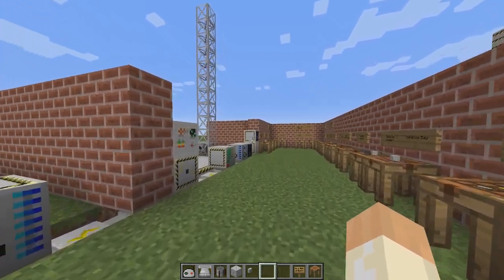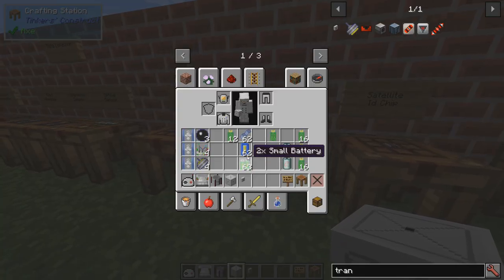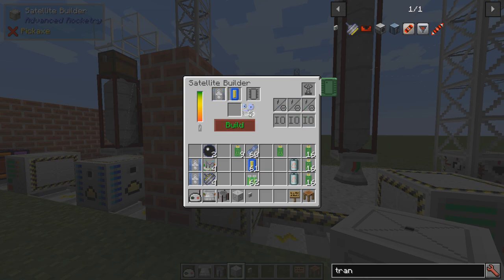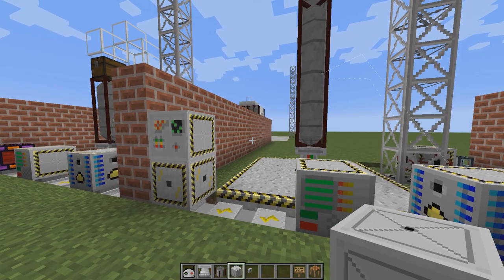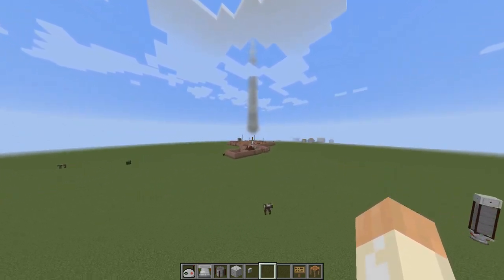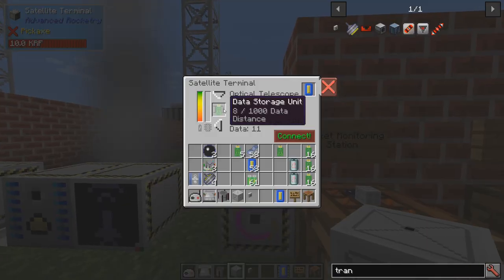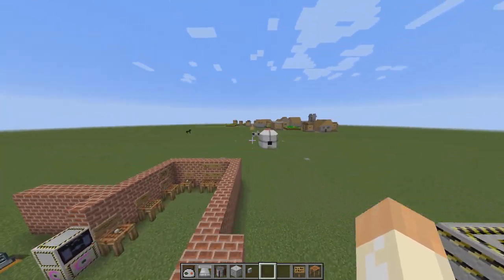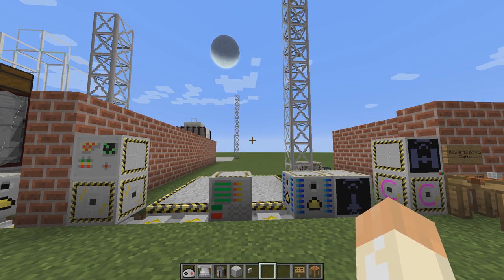Advanced Rocketry Tutorial #5 - Launching Satellites, Data Collection & Transfer (Minecraft 1.12.2)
In this video I'll go through how to use rockets to put satellites in orbit for data collection.

Since we from before know how to send rockets to space, the step to satellites is actually quite small. There are a few data types to collect so you need at least three satellites up there, and probably a few more after that.

The part with returning rockets is something I didn't fully explore. They "should" come back, but at the time of recording I can say for sure that not all of them did.

Key items and blocks in this video:
- Rockets!
- Linker
- Launch Pad
- Rocket Assembling Machine
- Satellite Bay
- Satellite Builder
- Satellite Id Chip
- Basic / Large Solar Panel
- Optical Sensor
- Composition Sensor
- Mass Detector
- Data Storage Unit
- Satellite (Empty Chassis and the finished)
- 2x Small Battery (a Double Battery)
- Rocket Monitoring Station
- Satellite Terminal
- Astrobody Data Processor
- Distance, Mass and Composition Data
- Wireless Tranceiver
- Data Cable (can't be crafted in this version)

Game details and key mods for this video:
Twitch App
Minecraft 1.12.2
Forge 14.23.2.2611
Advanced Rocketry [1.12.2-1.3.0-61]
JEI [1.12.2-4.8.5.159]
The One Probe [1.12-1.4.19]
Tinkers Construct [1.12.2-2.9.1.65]